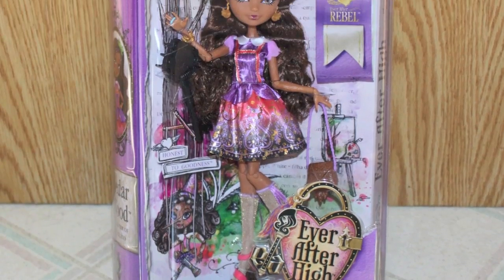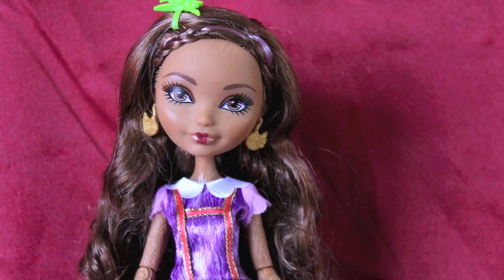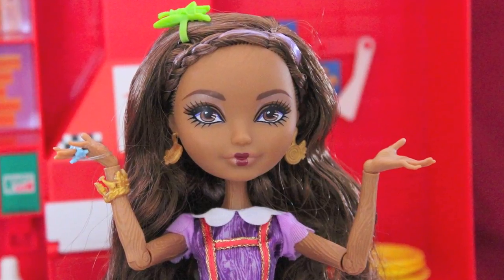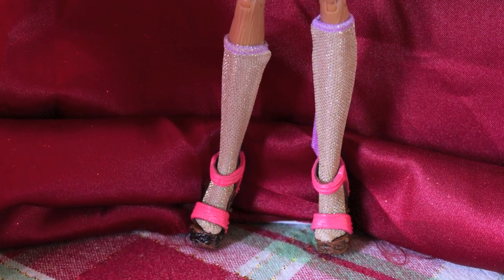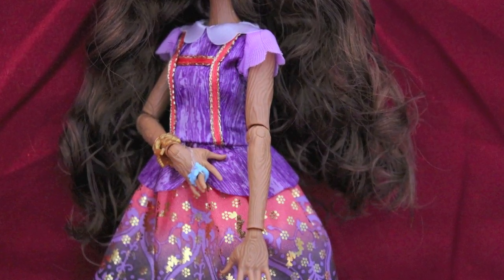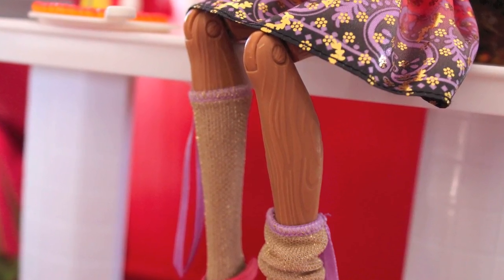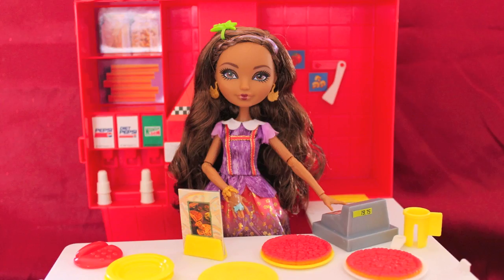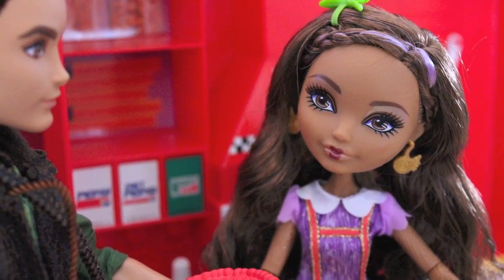Dolly Review: Ever After High's Cedar Wood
Say hello to Cedar Wood!  (Please ignore me always saying Cedar Woods!!!)  This is the newest in the Ever After High line.  I love her!

Pros-
- I love the tree like elements Mattel brought into her face and body mold!
- Her hair is simple, but I love the braid!

Cons-
- Her tights are uneven and her dress is kind of blah.